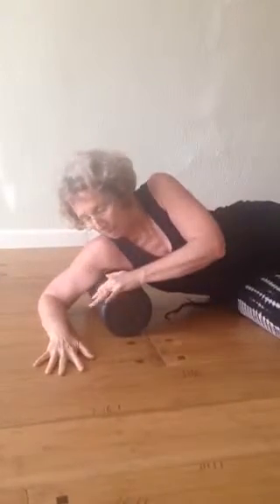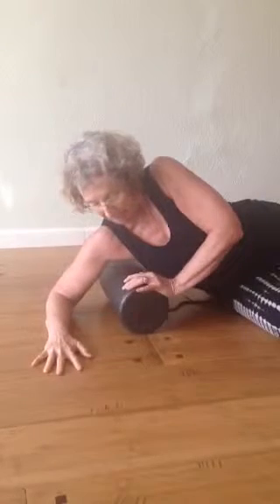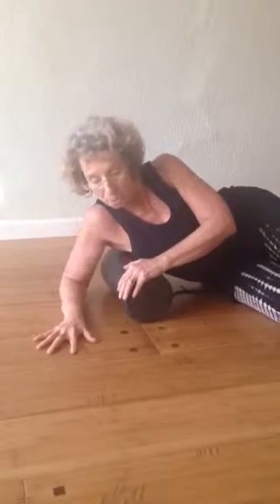Bella shows you how to roll your rib cage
Bella Dreizler shares a trick using the roller to free up your side ribs for more ease in your breath, posture, and yoga practice

- Click the link and find hidden patterns in your mood and health issues and see how you are affected by cycles in the month with this Personal Tracker

- JOIN "Soul Care Exclusives," a community where people will get you, respect your process, and let you be exactly you. Receive weekly-ish emails plus first dibs on new courses and access to inner circle-only giveaways (NO SPAM!).

- Join IT'S ALL YOGA MEMBERSHIP VIRTUAL CLASSES (Money back guarantee!).